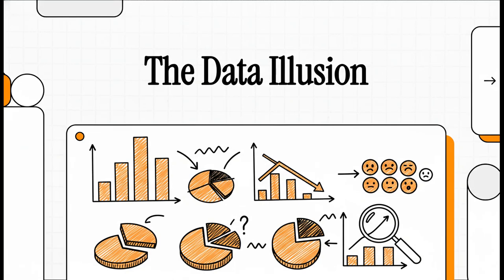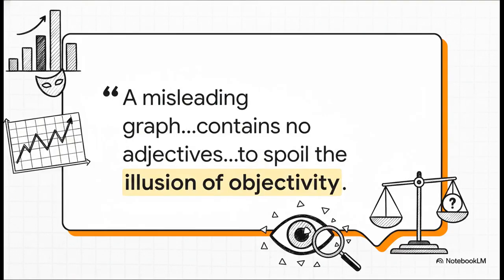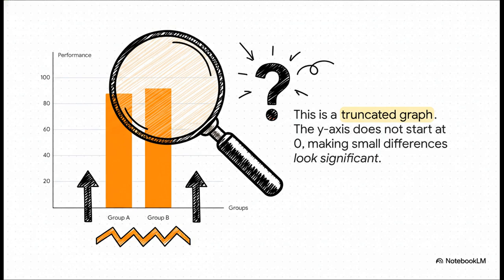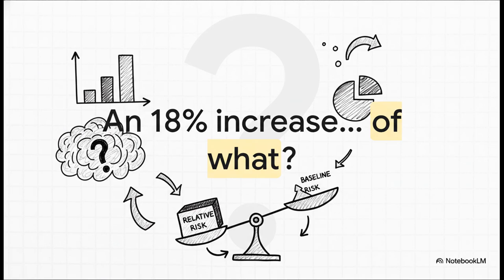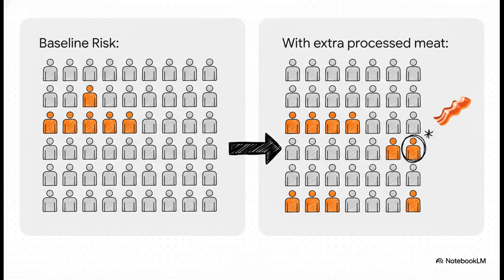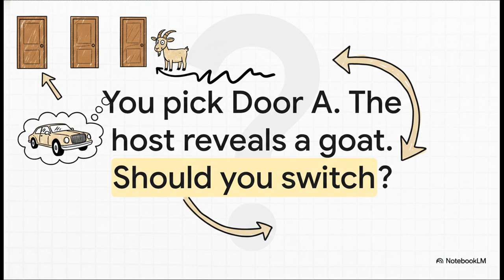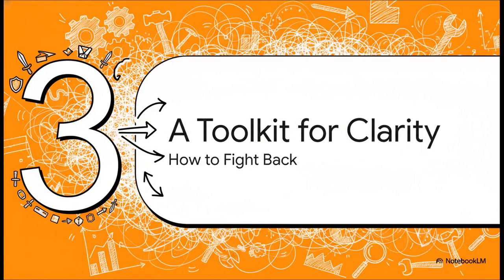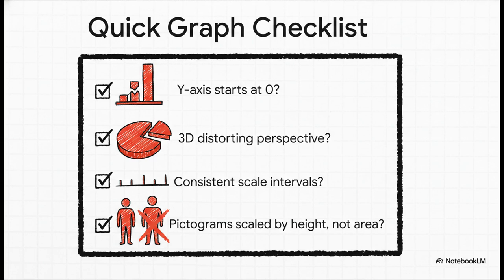Data Science — When Numbers Create False Confidence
More data doesn’t always mean better understanding.

This video explores how data can mislead, oversimplify reality, and create illusions of certainty.

You’ll learn:
• Why data feels authoritative
• Where interpretation goes wrong
• How to think critically about numbers